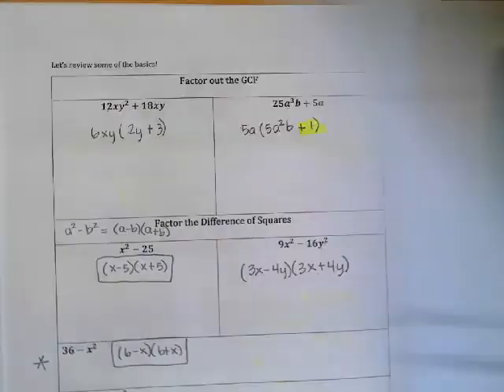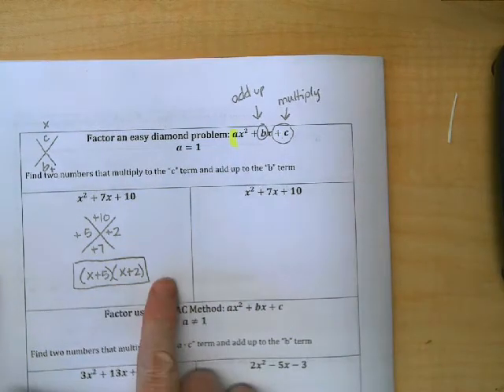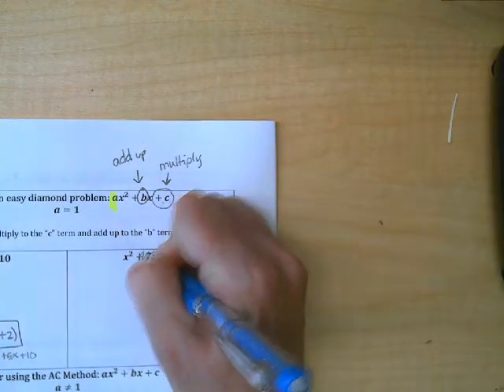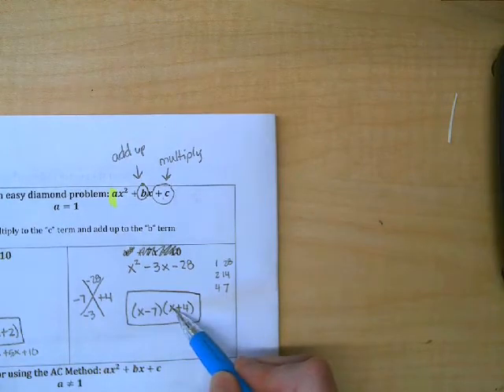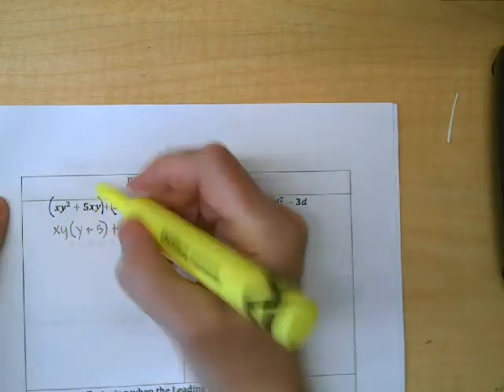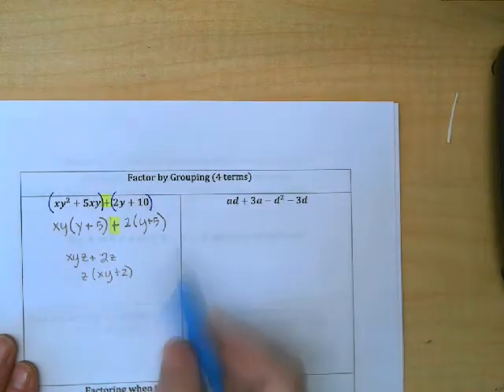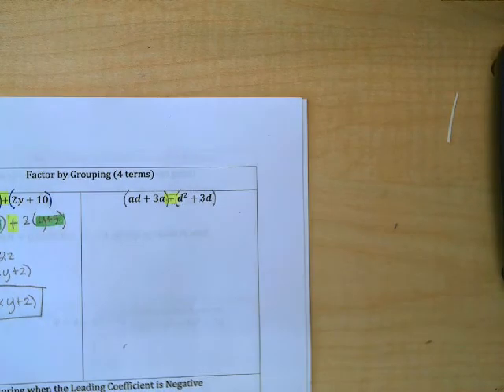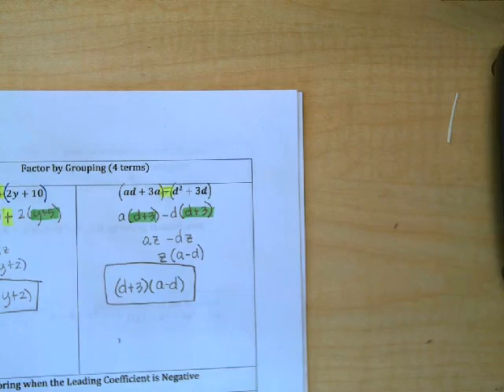My Big Book of Factoring Part 3